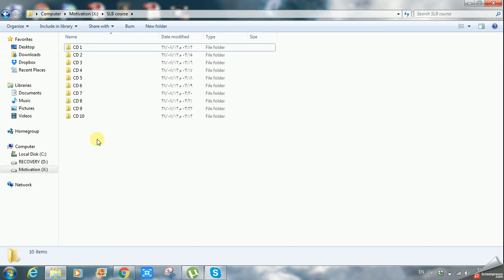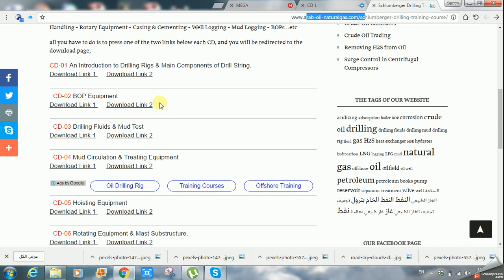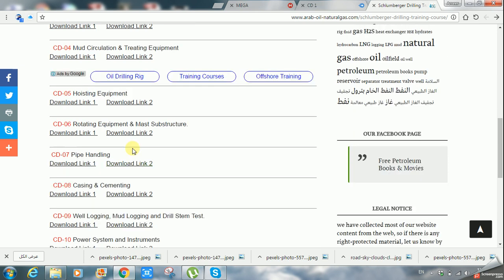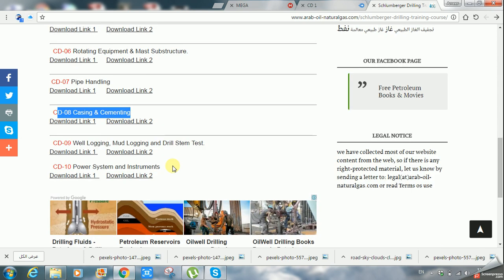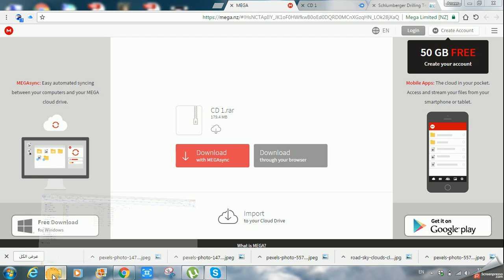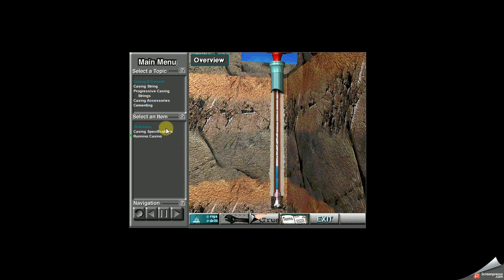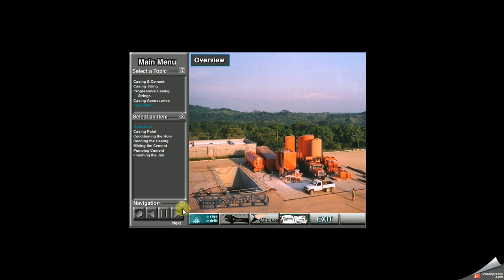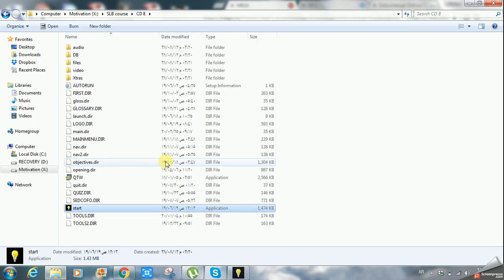SLB Drilling Training Course